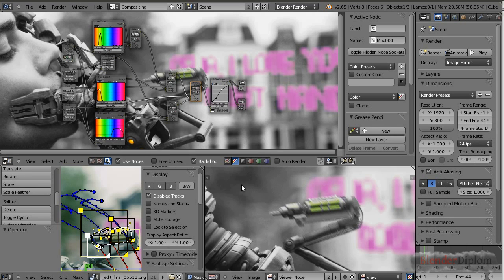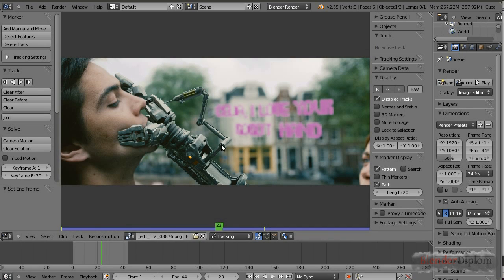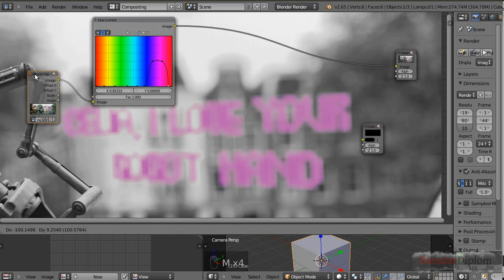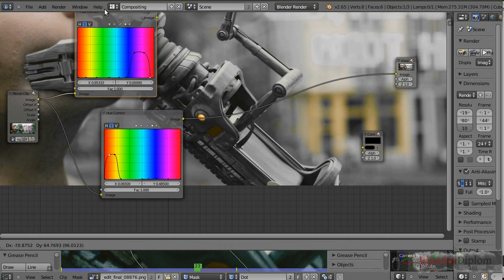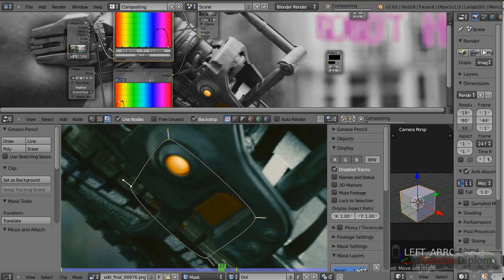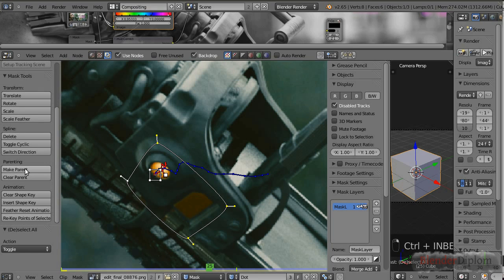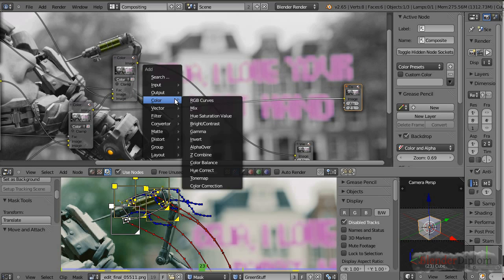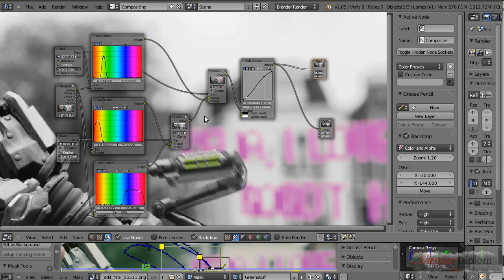Tutorial I The Sin City Effect in Blender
Learn how to apply the Sin City-Look to your footage in Blender using the compositor and some simple rotoscoping!